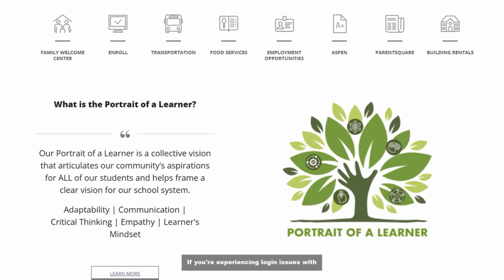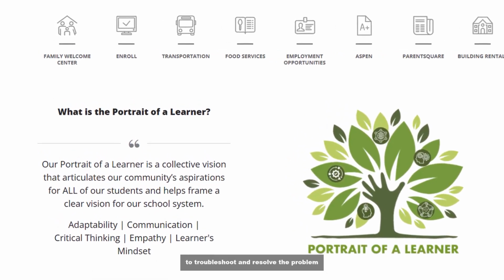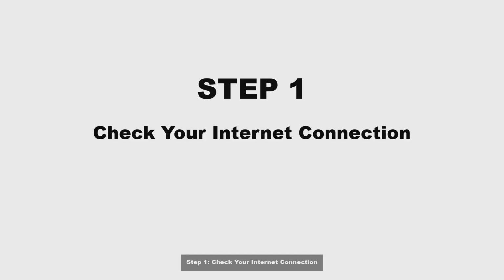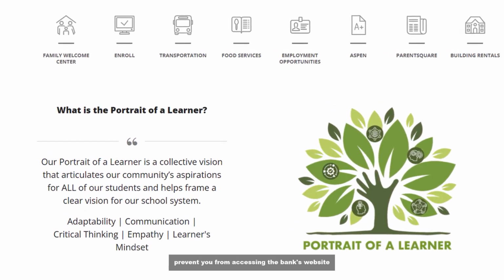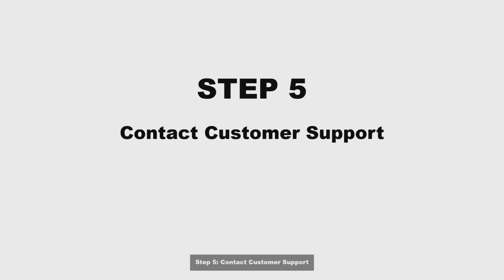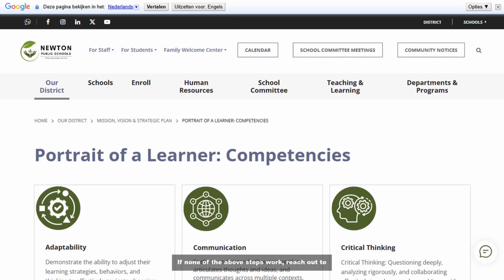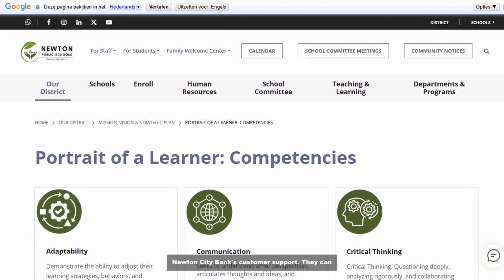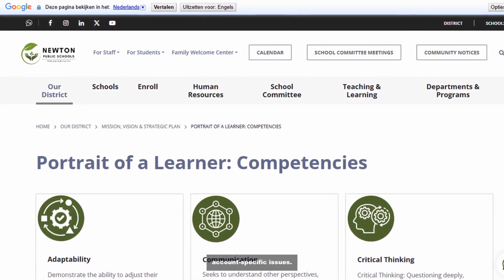How To Resolve Login Issues On Newton City Bank 2026 (QUICK FIX)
In this video, we will show you how to resolve login issues on Newton City Bank 2026 (QUICK FIX). If you're facing problems accessing your account, we cover common troubleshooting steps and solutions.